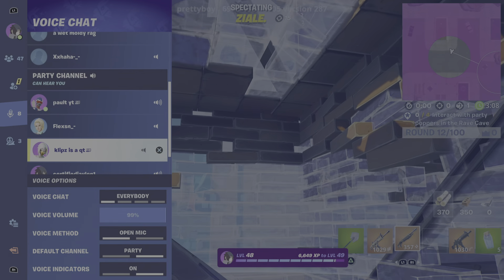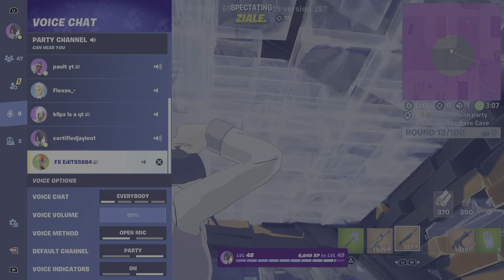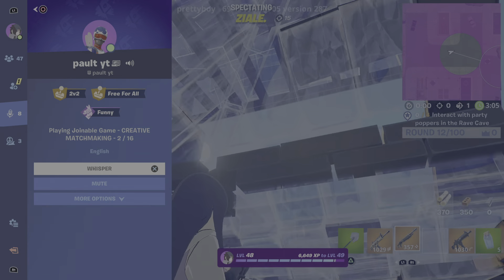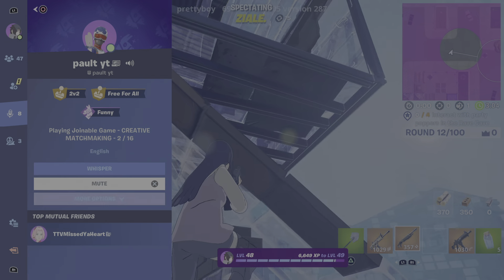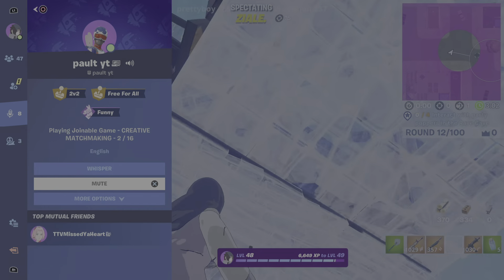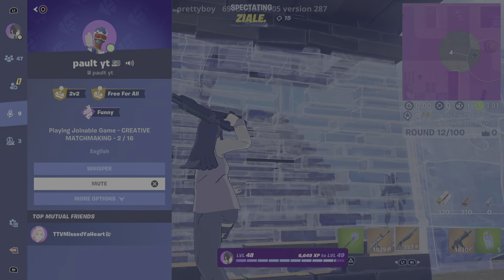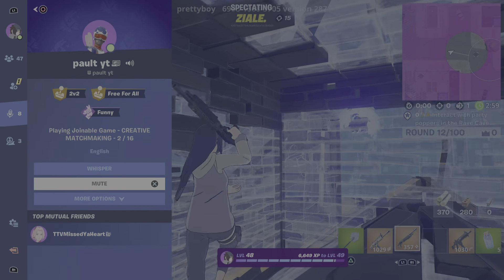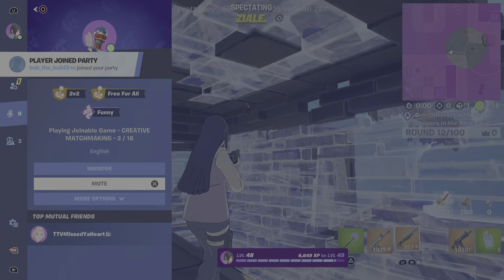How to mute people